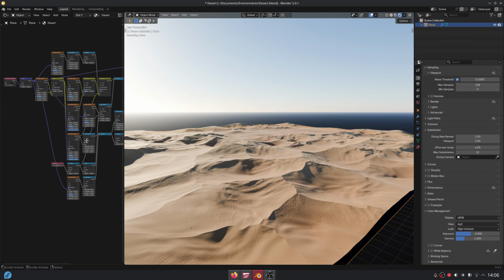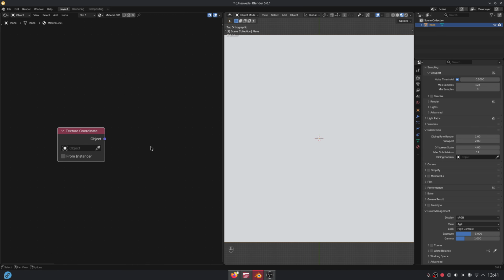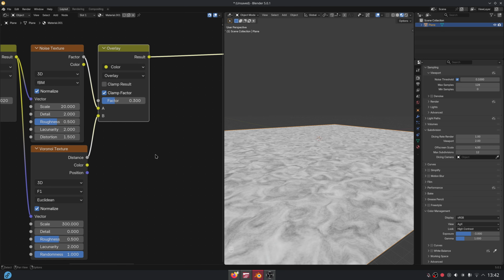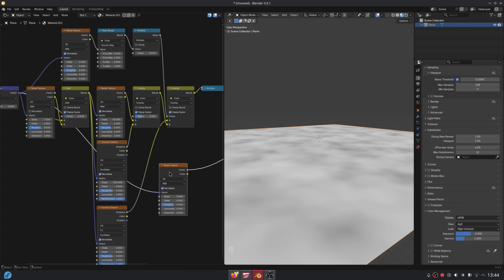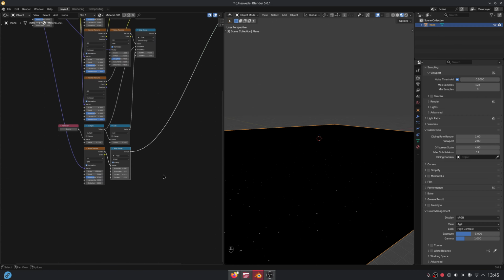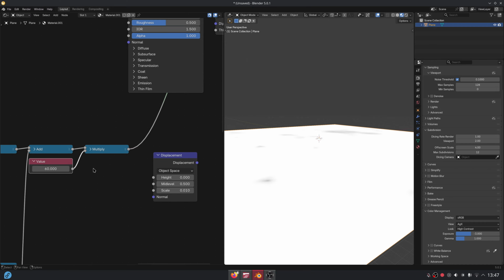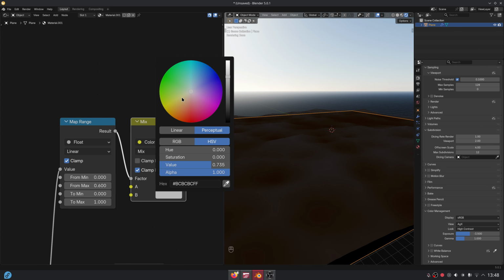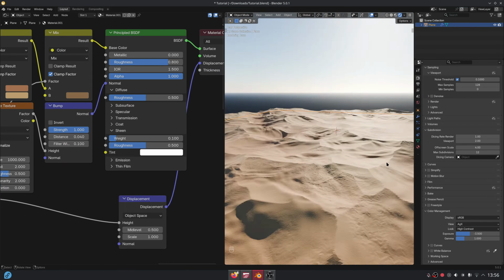How to make procedural deserts in Blender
Learn how to make procedural deserts in Blender using just shaders and adaptive subdivision.

Software used:
Fedora Plasma , OBS, Blender, Qwen3-TTS.

Motivation Sport Rock Trailer Ballad by AlexGrohl.
Epic by The_Mountain.
Inspiring Cinematic Music by Tunetank.